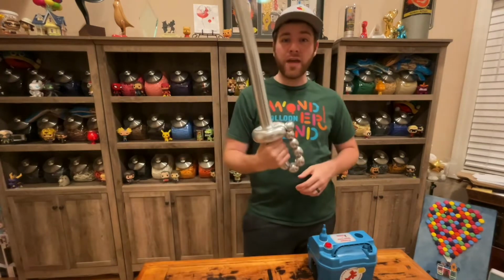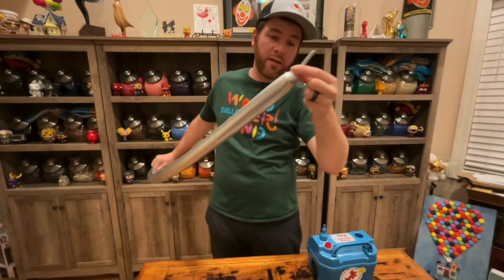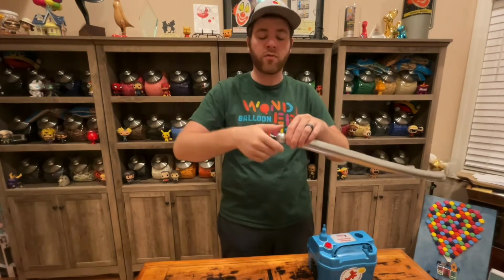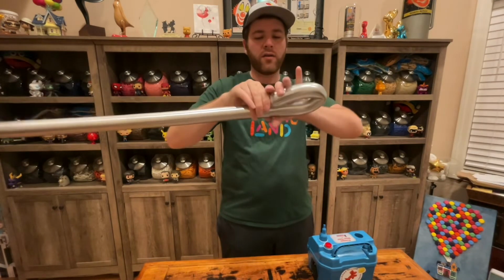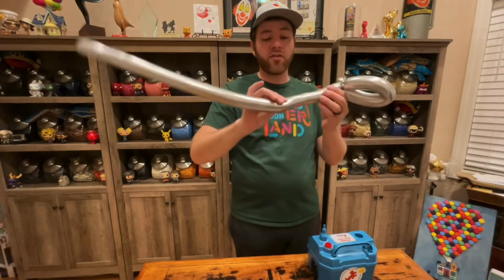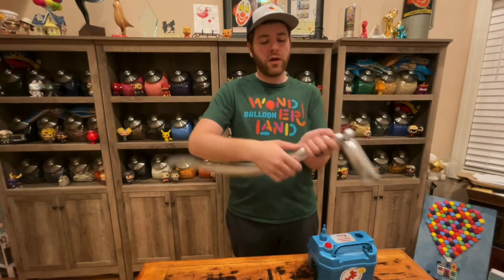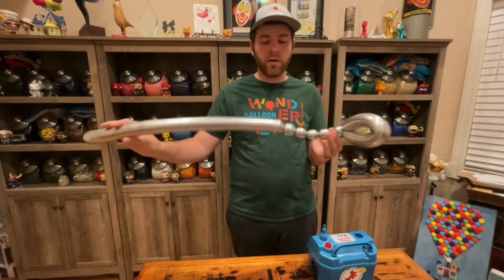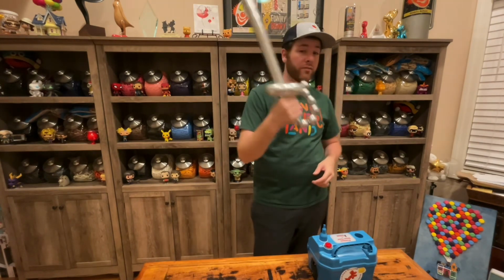Balloon Pirate Sword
I created this tutorial for Balloon Artists involved with “Twisting for the Stars” at Balloon Wonderland 2022 in Orlando, Florida! Enjoy this tutorial! ^_^